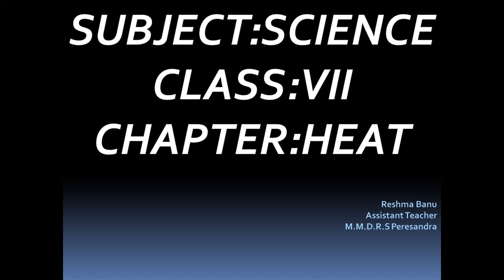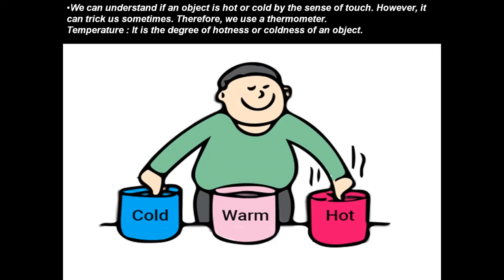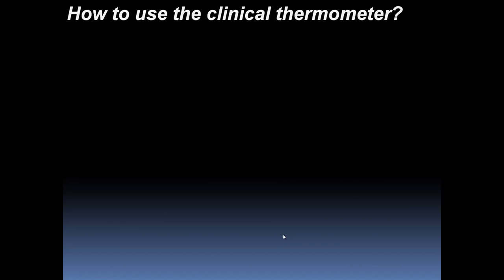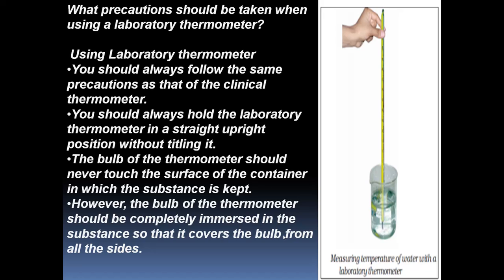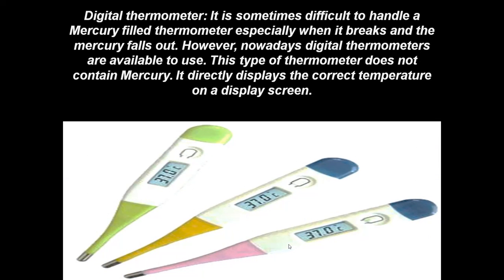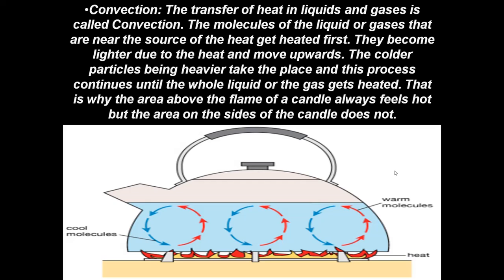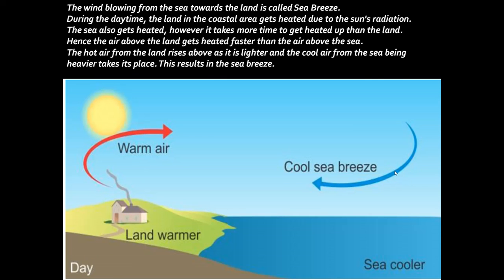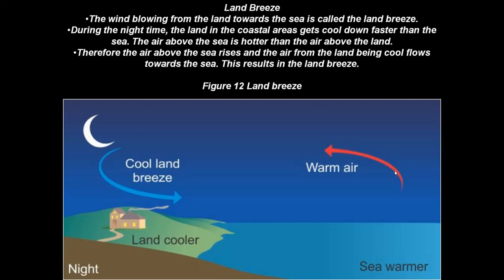CLASS 7TH CHAPTER HEAT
CHAPTER -HEAT :This video is helpful in learning about the concept heat, transfer of heat ,land and sea breeze